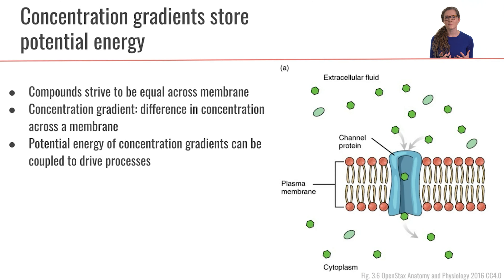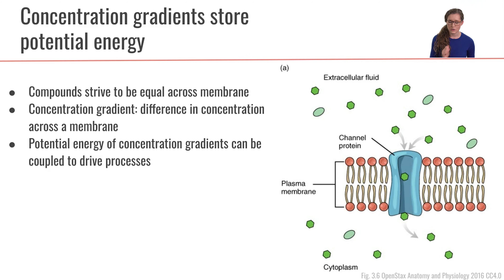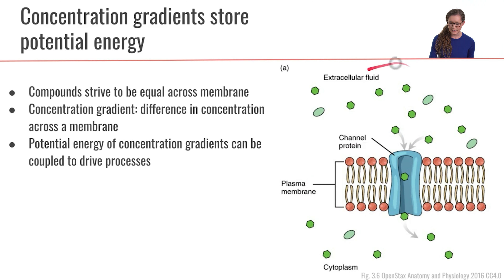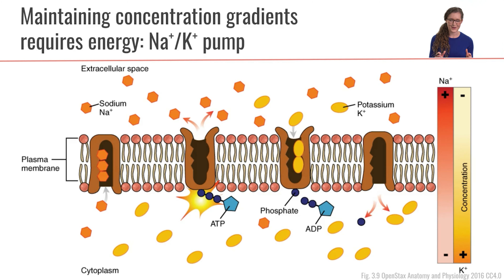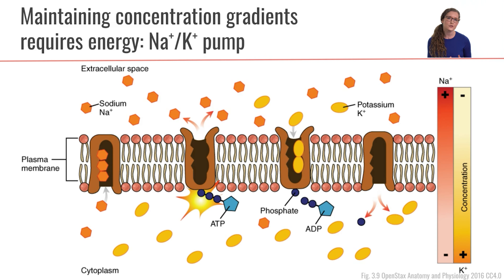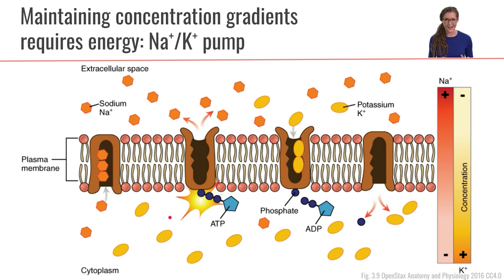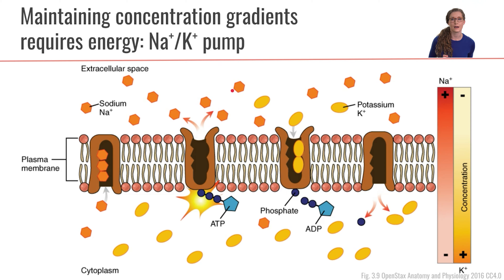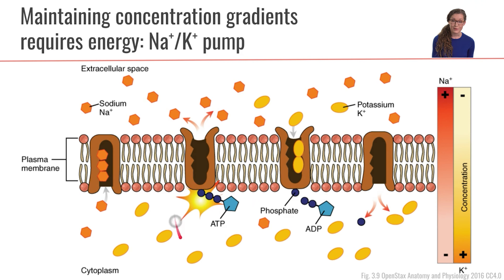Concentration Gradients | Part 5 Metabolism Foundations | Nourishable Macronutrients Lecture 15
This mini-lectures describes concentration gradients and how the sodium-potassium pump maintains differences in ion concentrations inside and outside the cell.

This video is part 5 of the Metabolism Foundations within a lecture series on the nutrition science of macronutrients.

Photo by Artem Podrez from Pexels

Compounds strive for equilibrium by moving towards equal concentration across a membrane. It requires energy input in order to maintain differences in concentration gradients. The sodium-potassium pump is required to maintain the high concentration of potassium ions inside the cell and the high concentration of sodium ions outside of the cell.